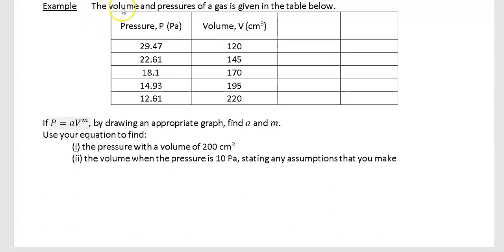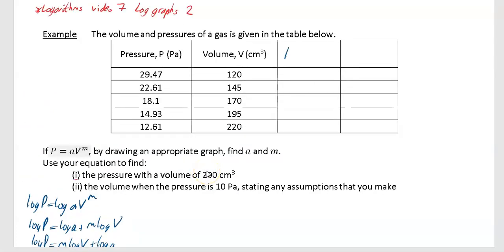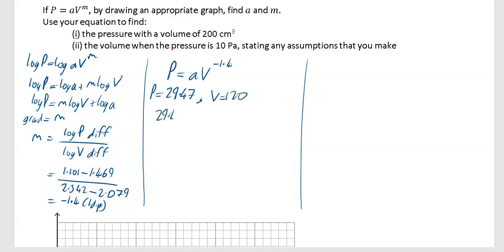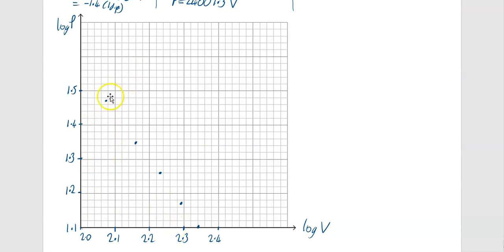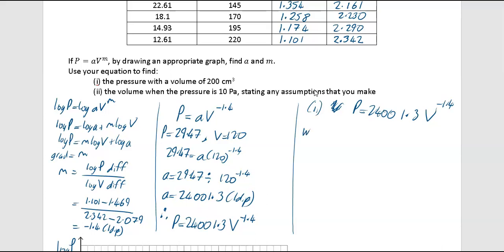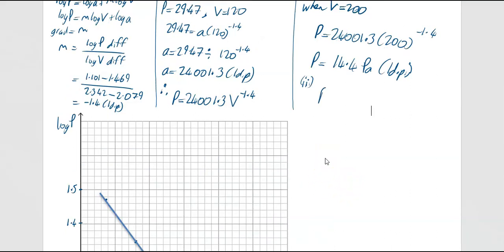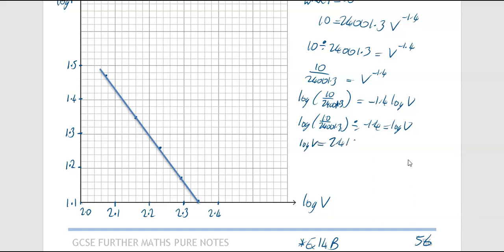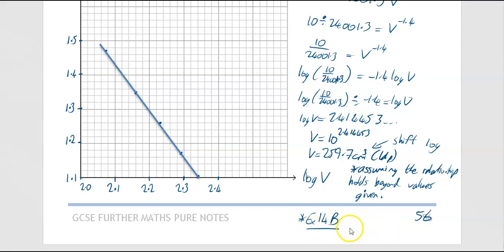Logarithms Video 7 Log Graphs 2